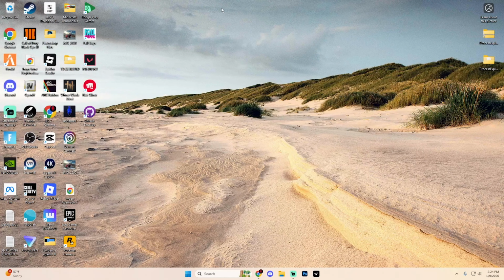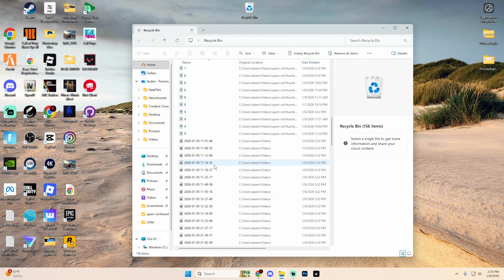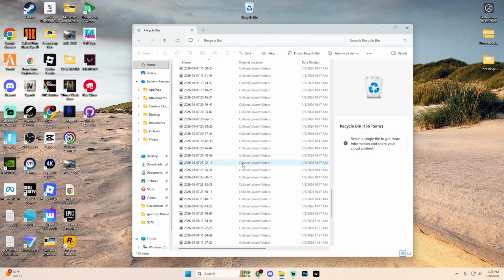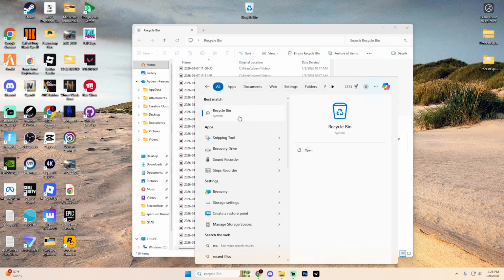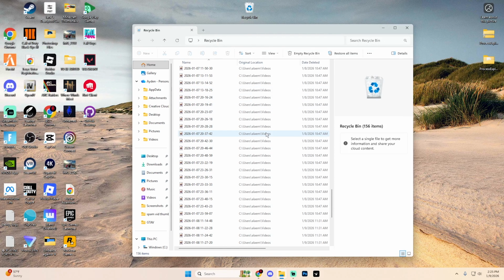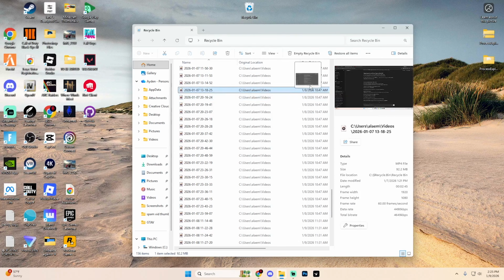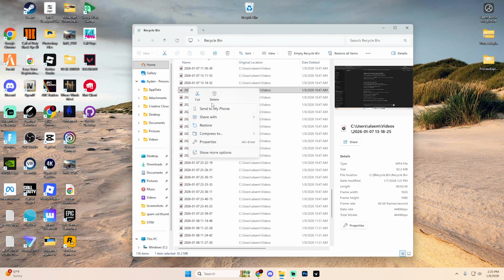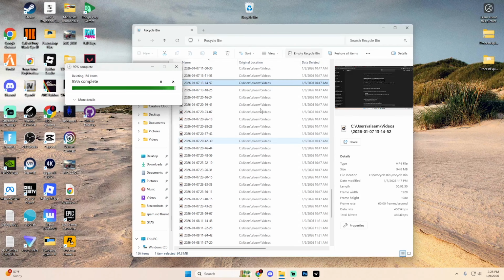How To Open Recycle Bin In Windows 11 - Step By Step